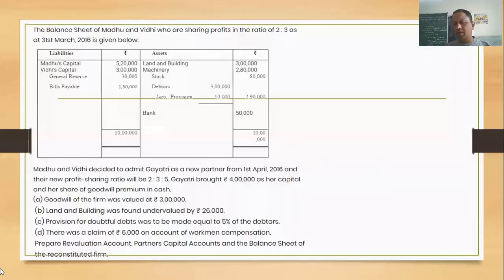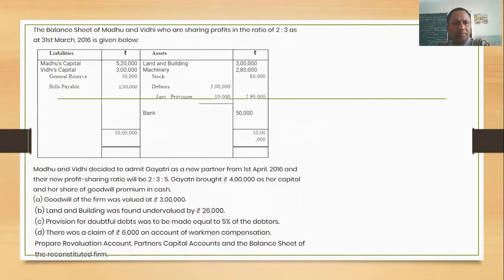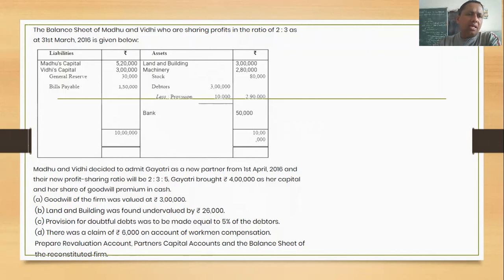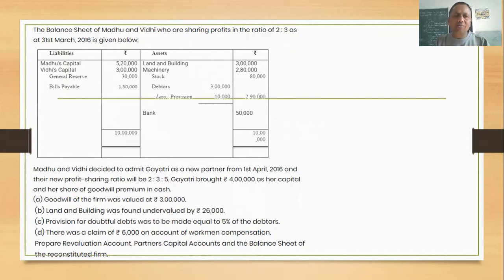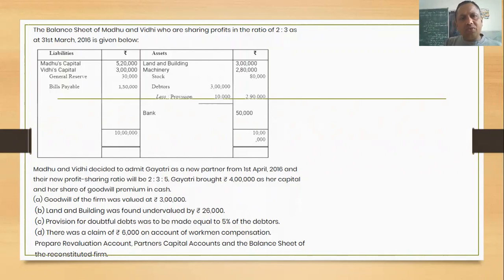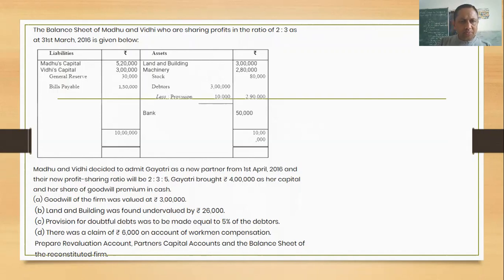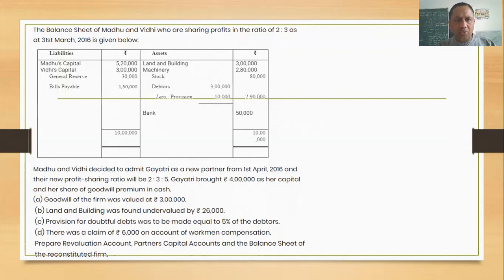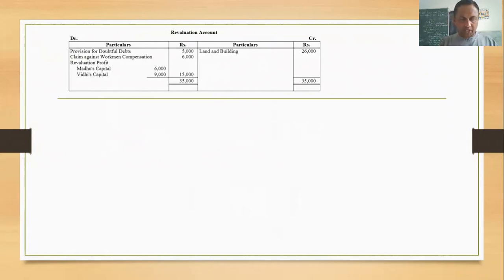class XII Accountancy Admission 8